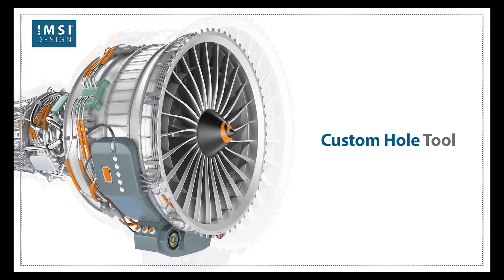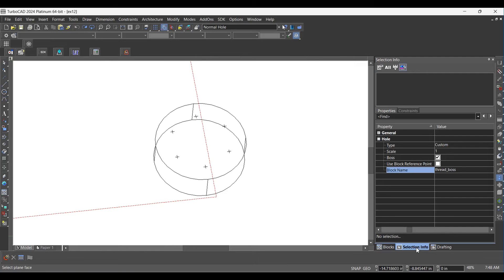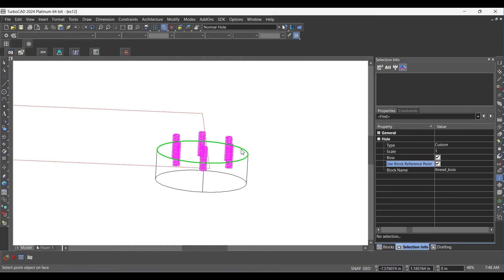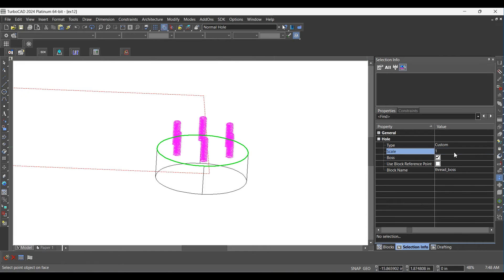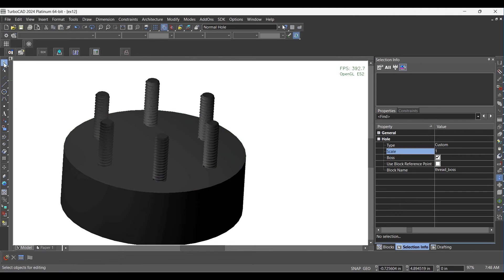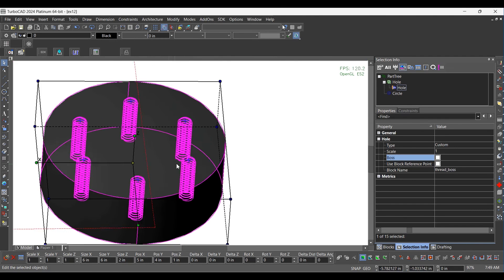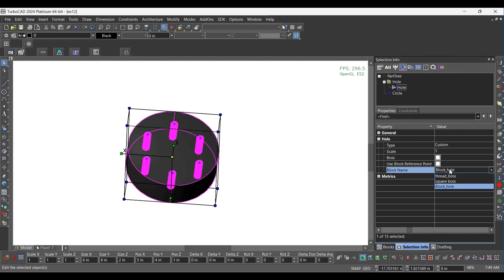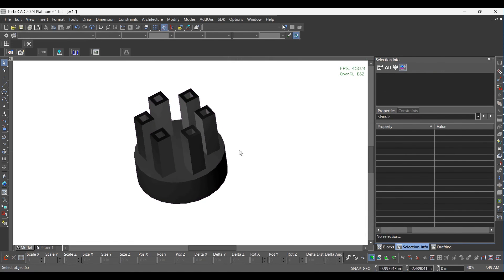What's New in TurboCAD® 2024 - Custom Hole Tool